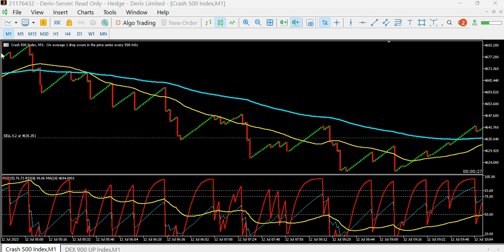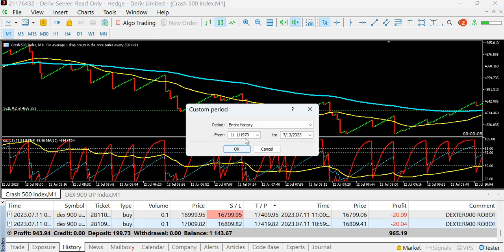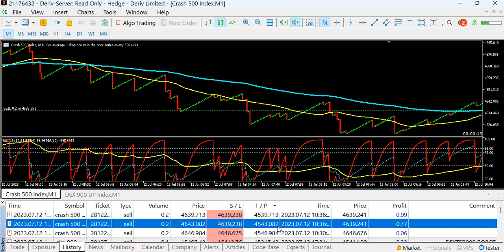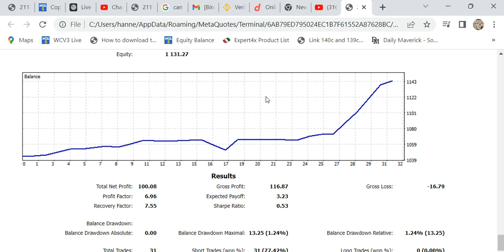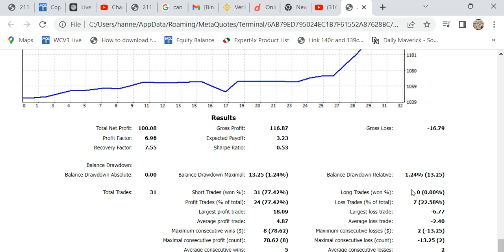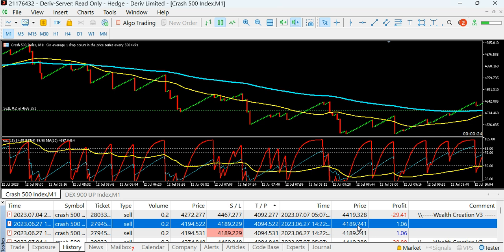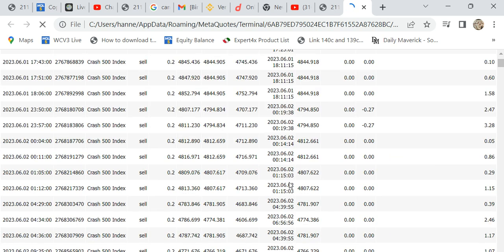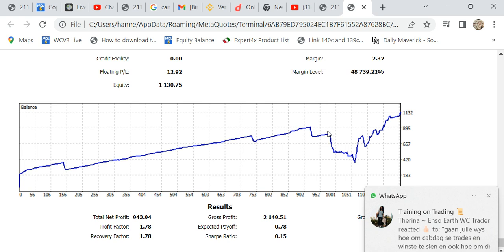How to see trades for today and detailed statement